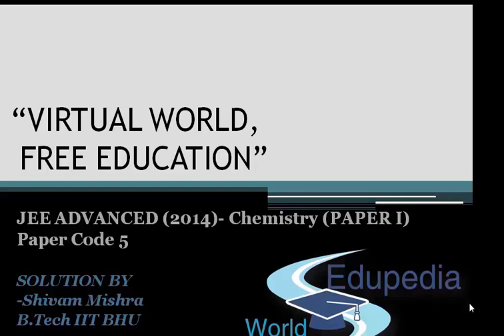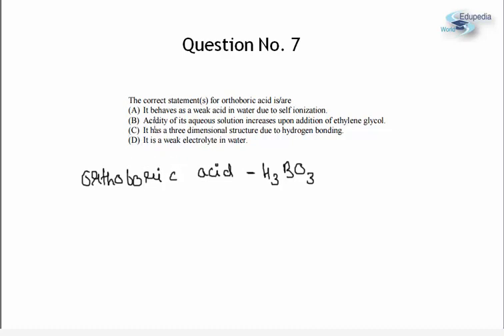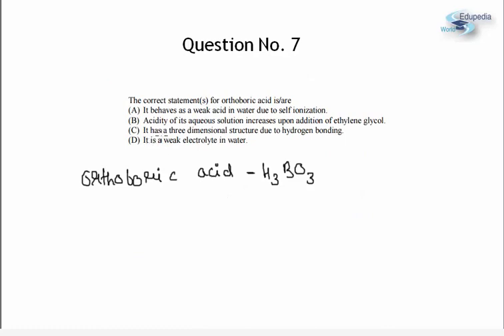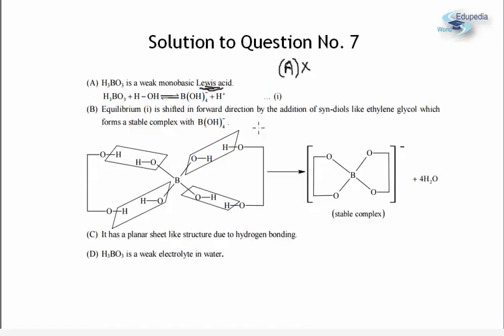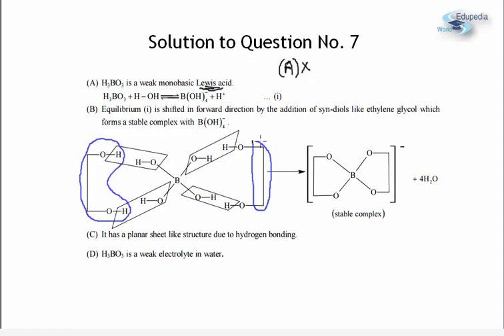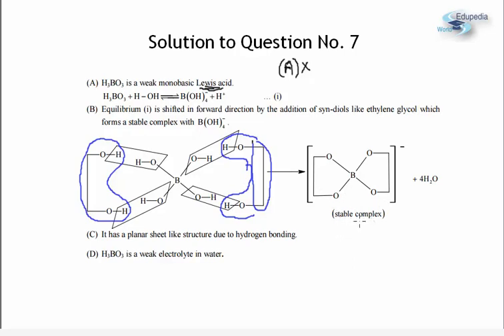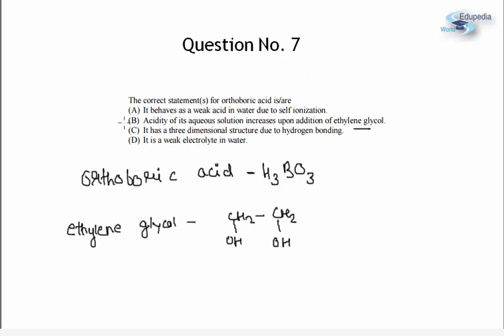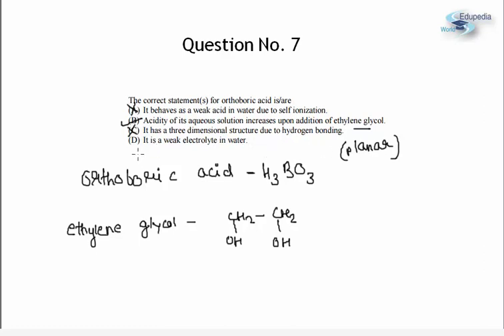IIT JEE Advanced Solutions- Chemistry (2014) / Chemistry (Paper I) / Paper Code 5 / Q 7